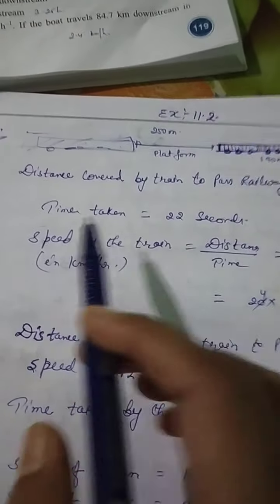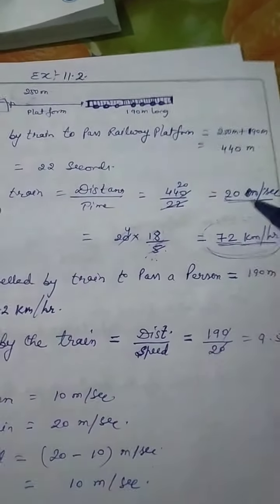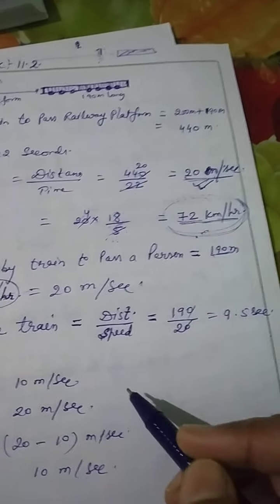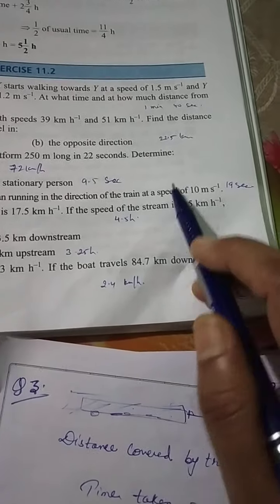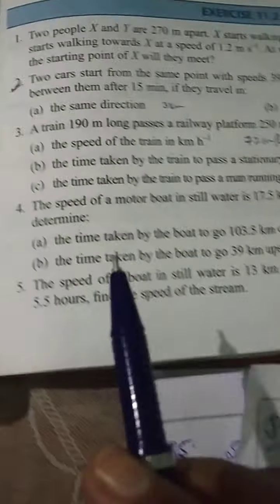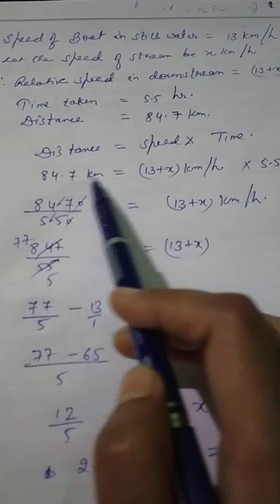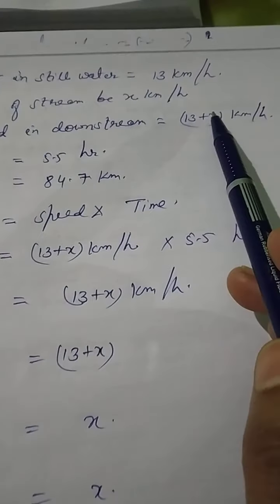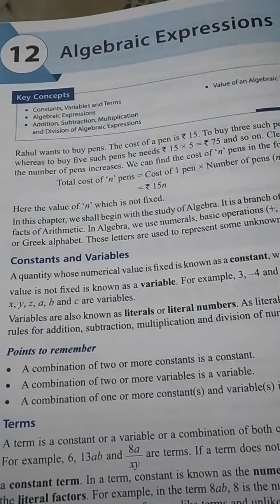Std. 7, Maths, Ex. 11.2 Questions.